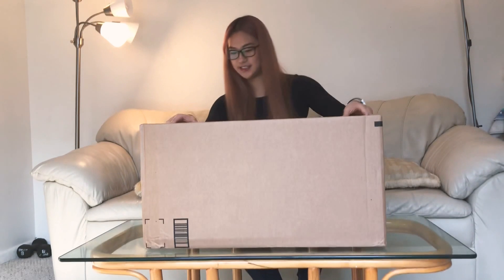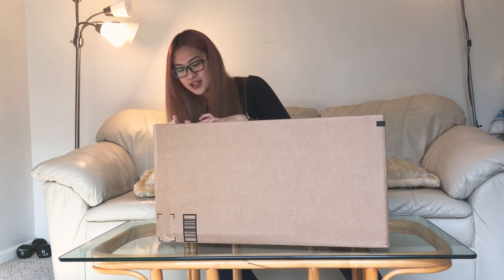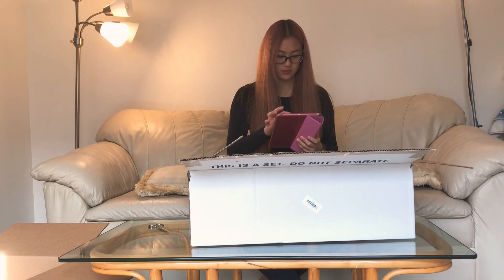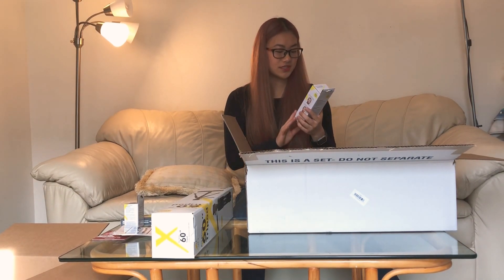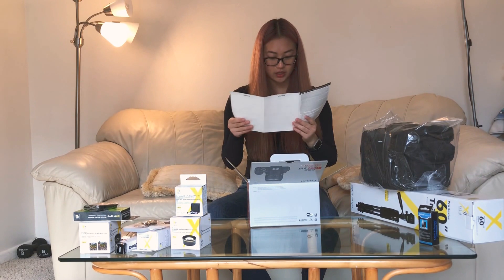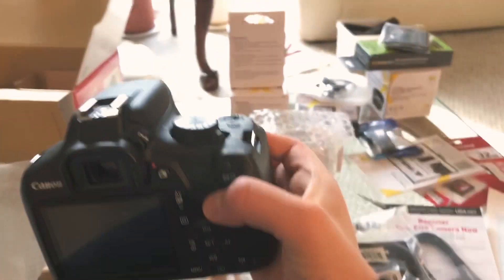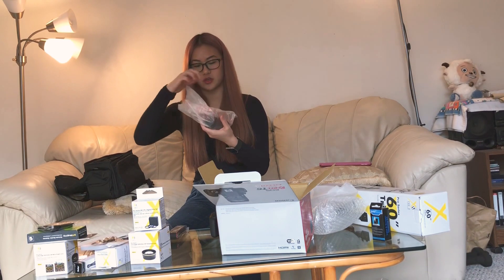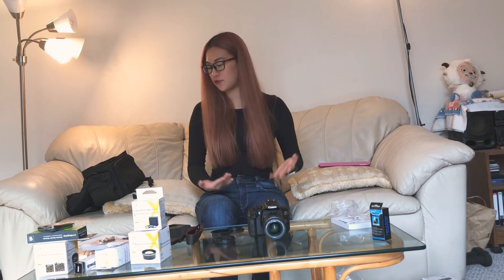EARLY CHRISTMAS GIFT // Unboxing a Canon Rebel T6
Hey Guys! Today I unboxed my early Christmas Gift from my Brother! It was a Canon Rebel T6 camera. Hope you guys enjoyed the video, I'll be posting a review of it in the near future.

Support my dance channel The Red Royals!

He talks a lot about tech and what it’s like being a software engineer and owning cool stuff!